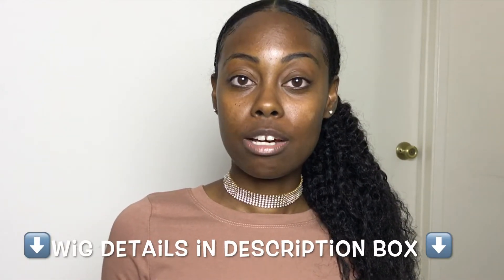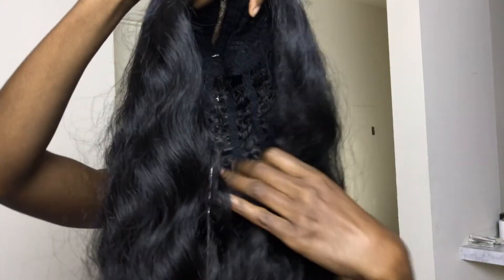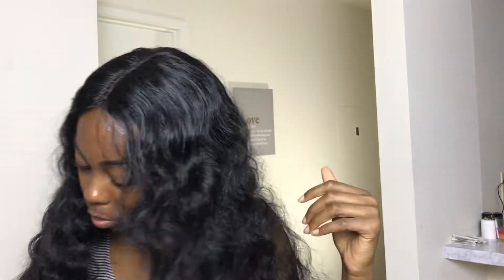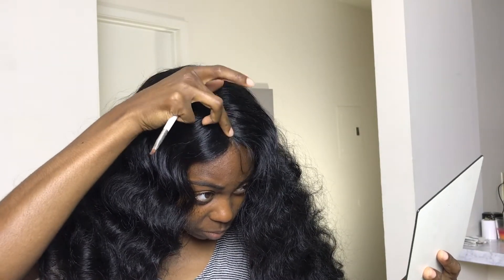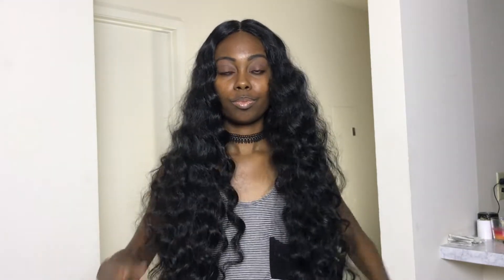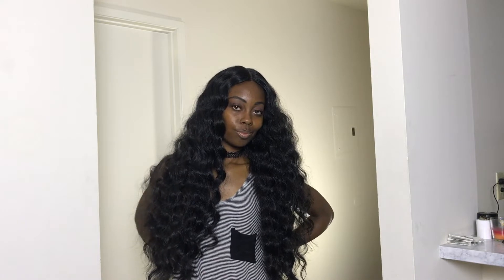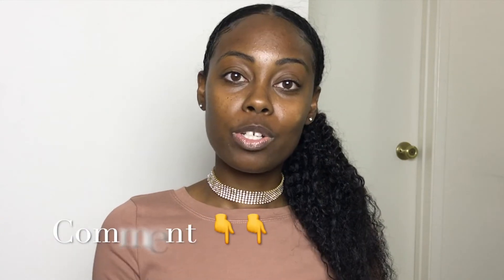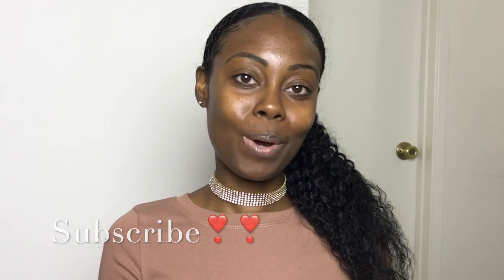How TO: Naomi Campbell Hair! Janet Collection Juliana Wig | Only $23!!!!! | NO Glue